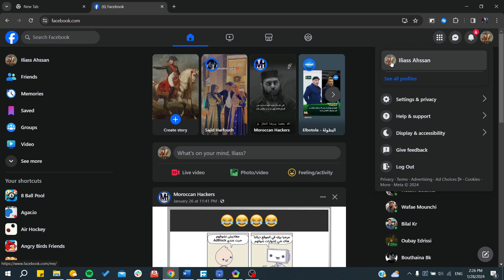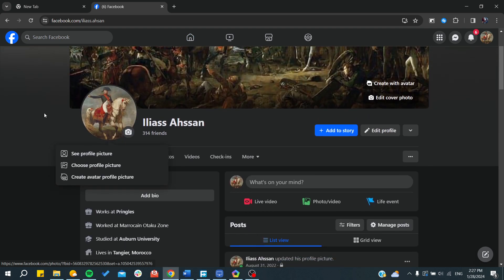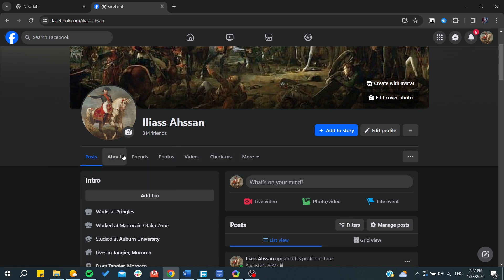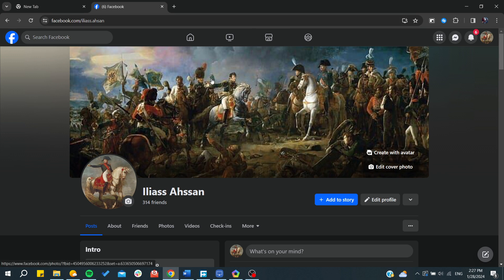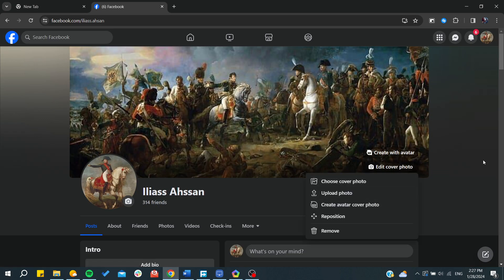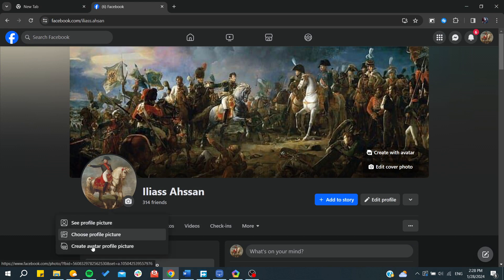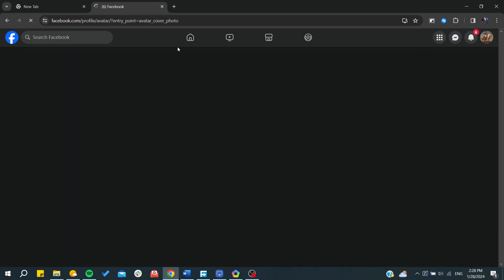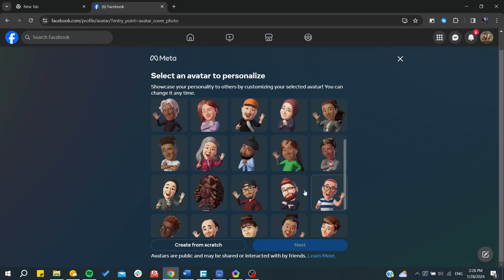How to add/Edit Facebook Profile Thumbnail in 2025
We will show you how to How to add or Edit Facebook Profile Thumbnail in 2024 to enhance the look of your profile.